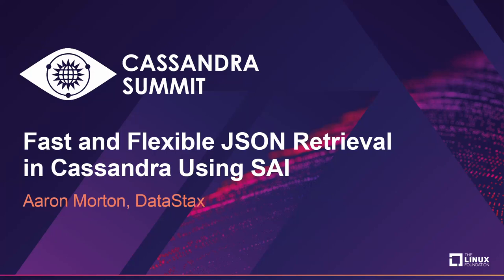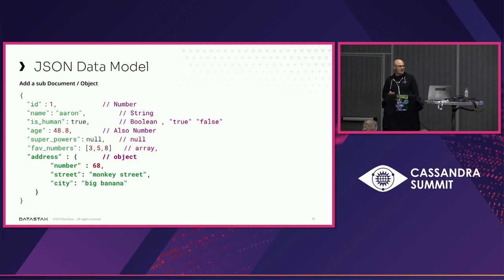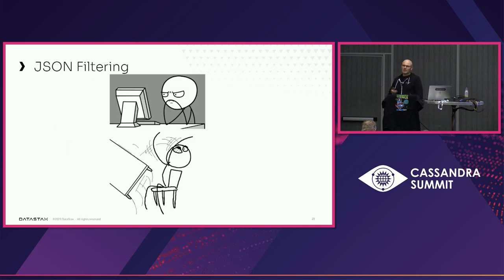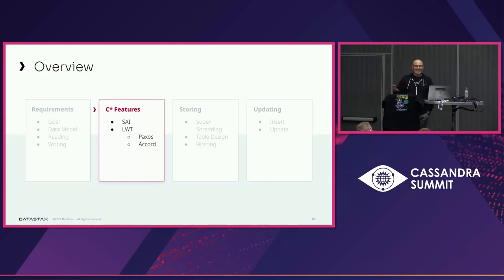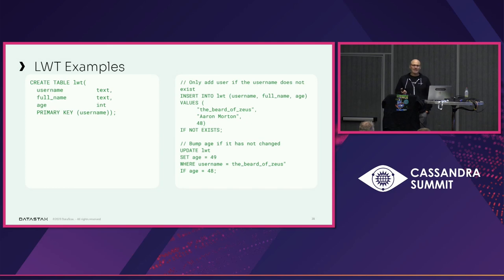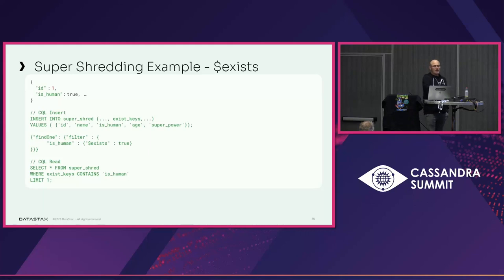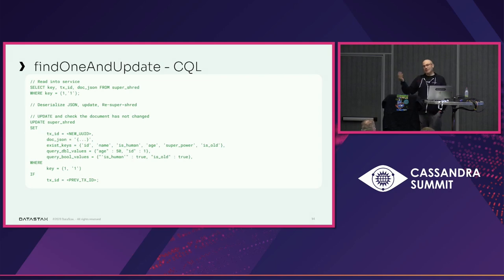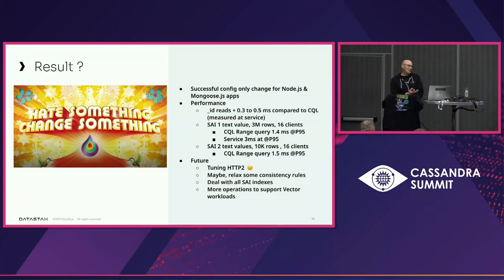Fast and Flexible JSON Retrieval in Cassandra Using SAI - Aaron Morton, DataStax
The flexibility of the JSON data format has enabled data exchange and easy application development throughout the industry. This flexibility creates challenges when storing and retrieving documents in a tabular based database such as Apache Cassandra. The dynamic type model and extensive query functionality are at odds with the strict typing and latency sensitive query techniques that made Cassandra the most scalable database in the world. However the development of SAI indexes has opened the door to advanced query techniques previously out of reach. In this talk Aaron Morton, Apache Cassandra Committer and PMC member, will describe a method for storing a retrieving JSON data in Cassandra built on the current and proposed new features of SAI. The work is being carried out in the Stargate.io project to provide a fully featured backend for the Mongoose Javascript library. As well as providing a compelling service for Javascript developers, these changes will also extend the capabilities of CQL with new SAI features and sorting.